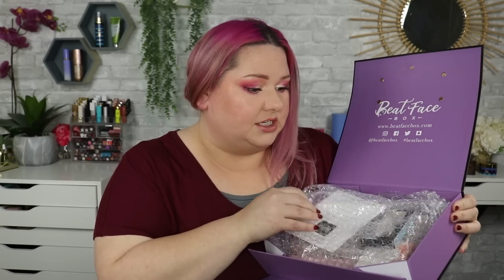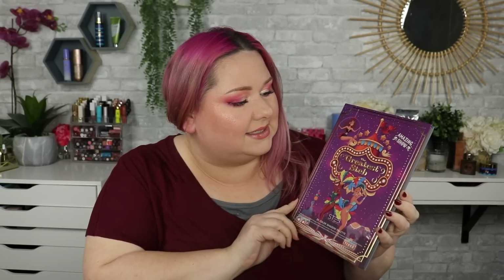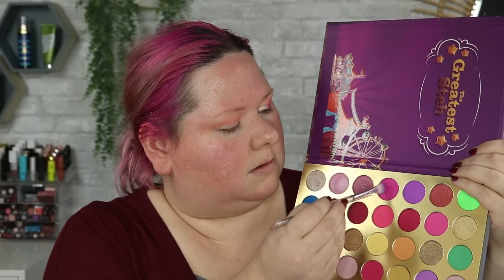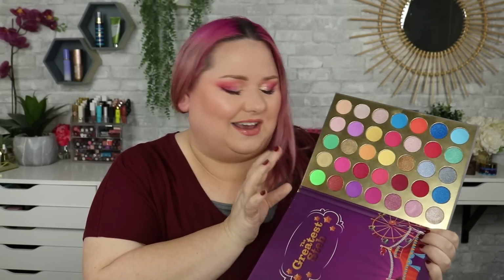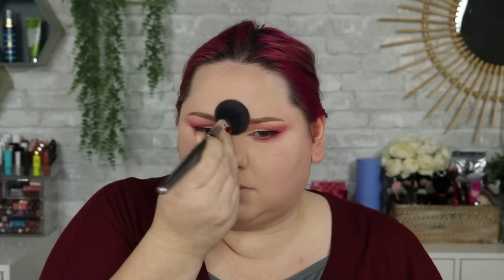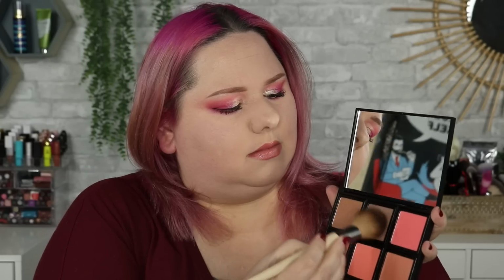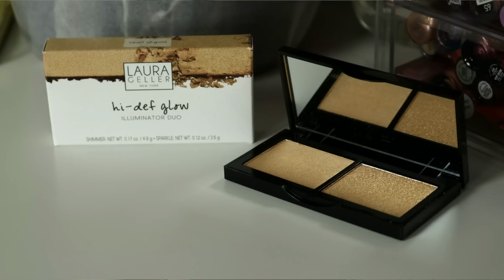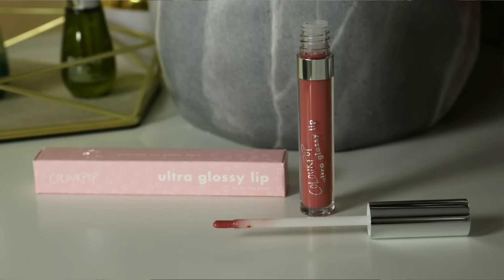Beat Face box unboxing!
New subscription box alert! Tonight’s video is an unboxing and try on featuring Laura Gellar, colourpop and more!

Or